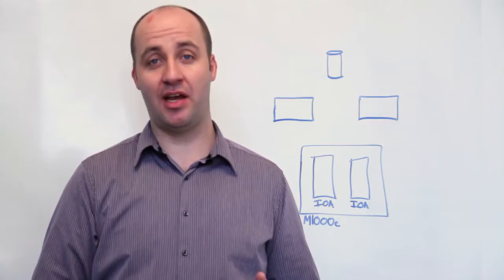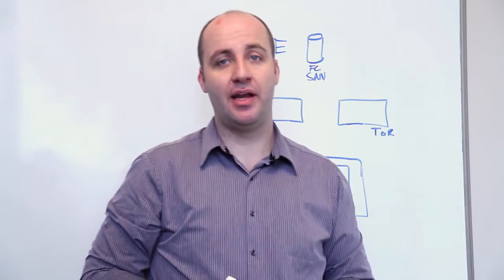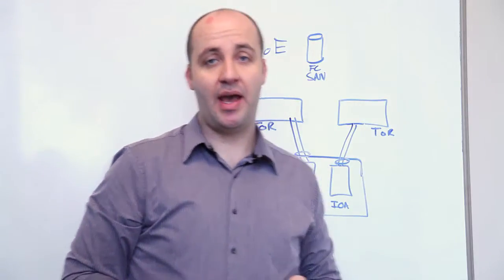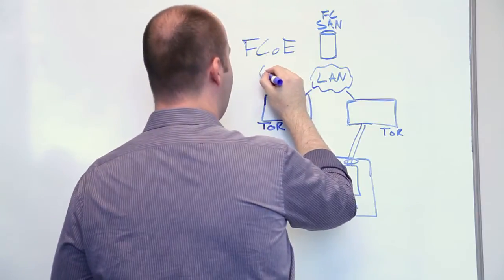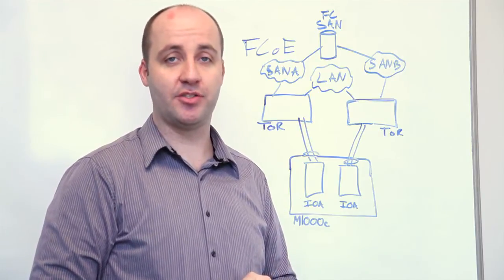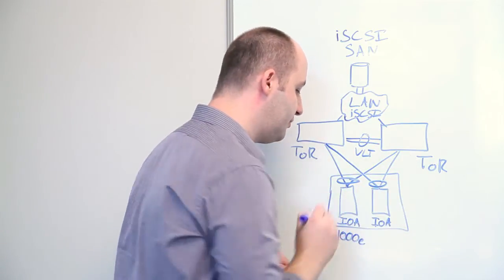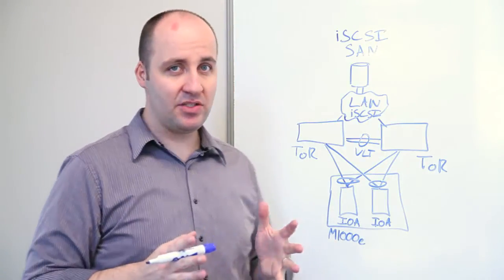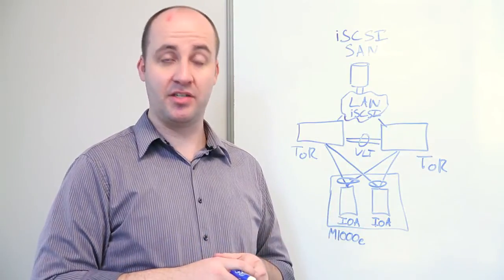Using the PowerEdge M IO Aggregator for Converged Networking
The PowerEdge I/O Aggregator is a networking interconnect designed to simplify blade chassis networking by pushing advanced networking features to the top of rack switch. This video goes through an FCoE and a converged iSCSI deployment for Active System.